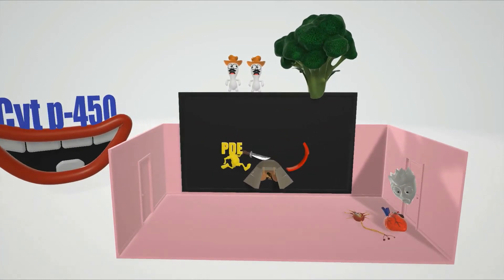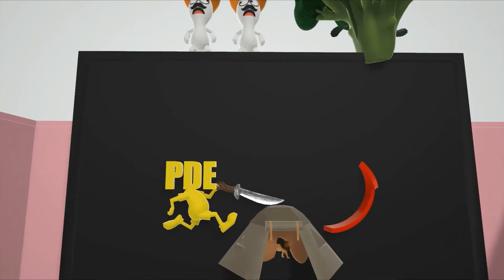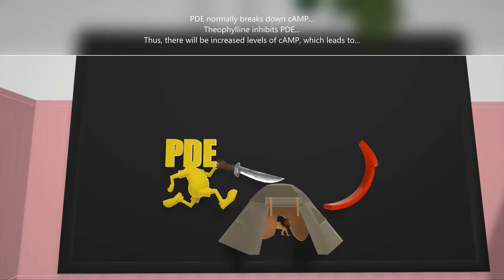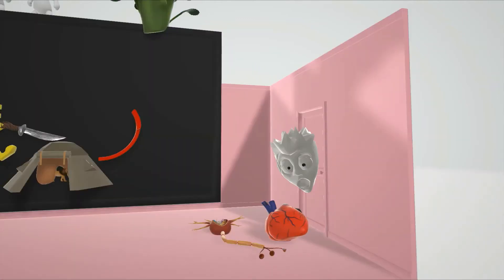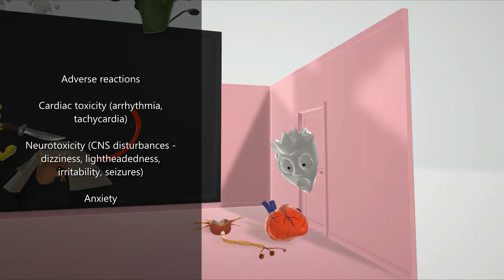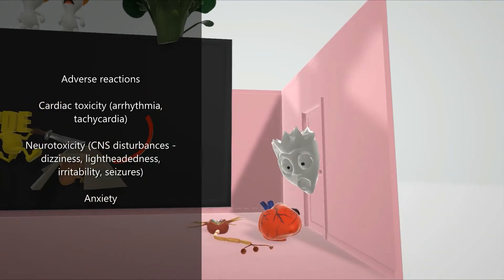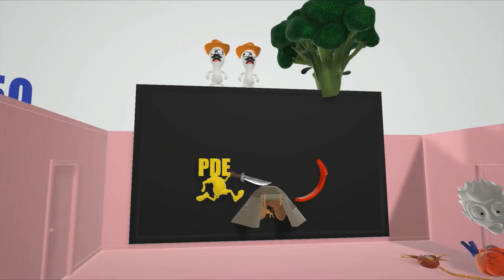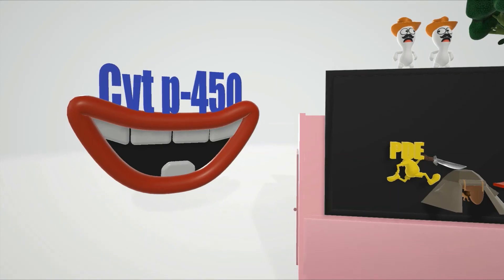Theophylline (Mnemonic for the USMLE)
Learn all about Theophylline in this super awesome, fun, and memorable video!!!